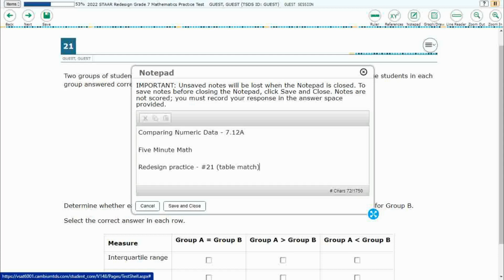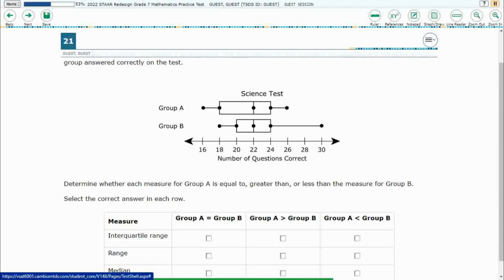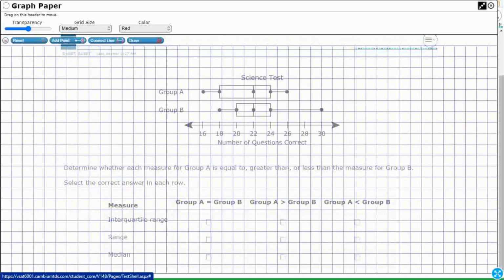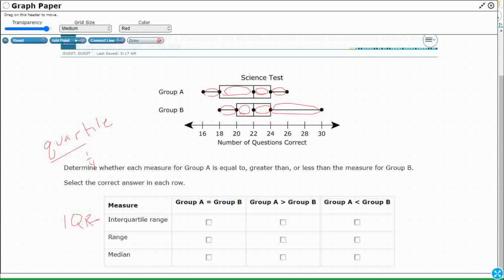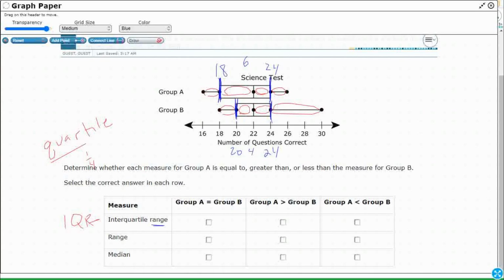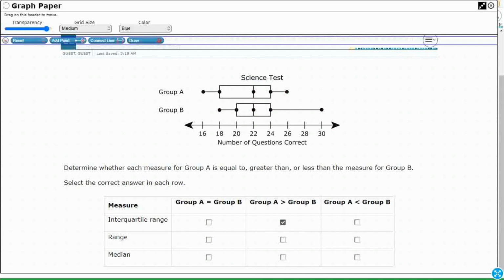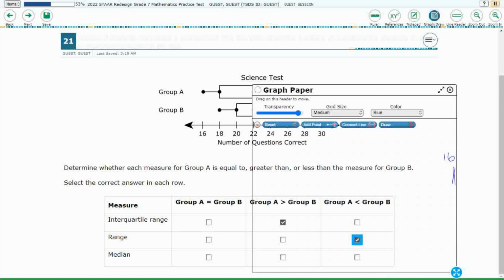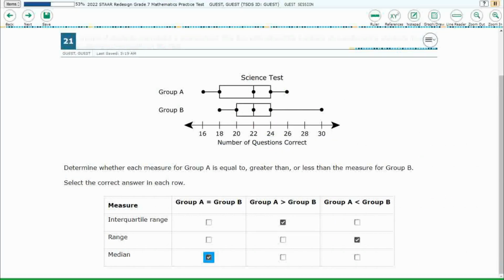7th Grade STAAR Practice Comparing Numeric Data (7.12A - #13)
Practice comparing two groups of numeric data using comparative dot plots or box plots by comparing their shapes, centers, and spreads with a test item from the redesign practice STAAR test (#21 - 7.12A).